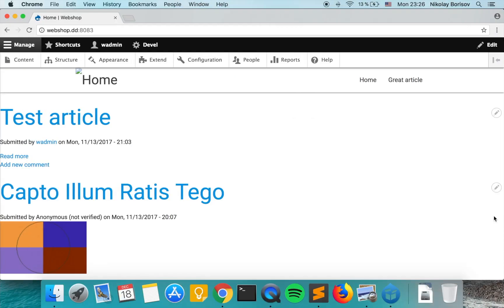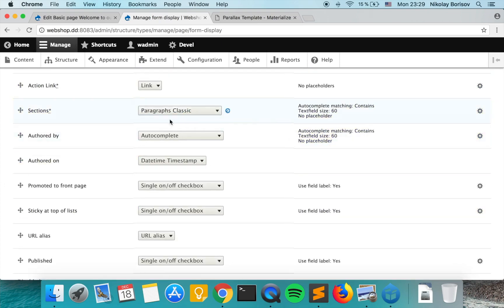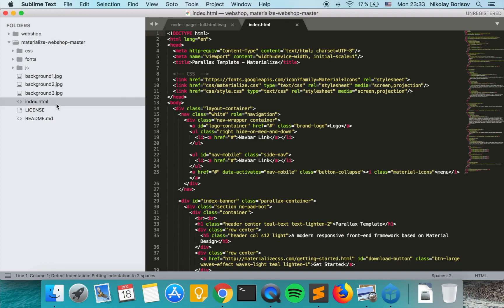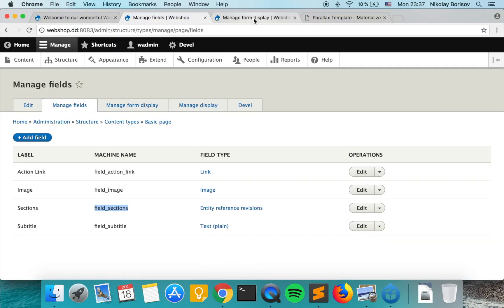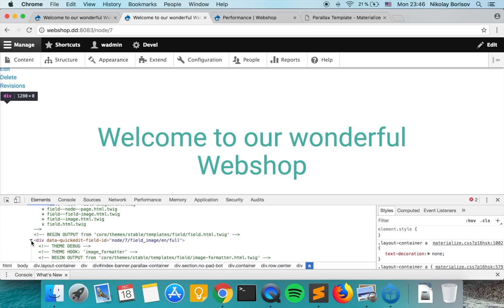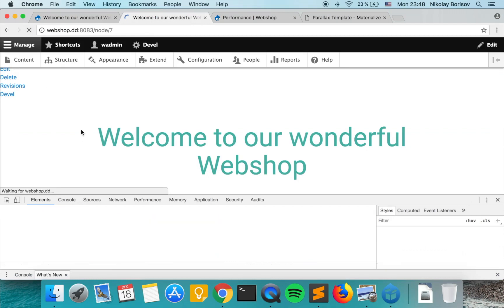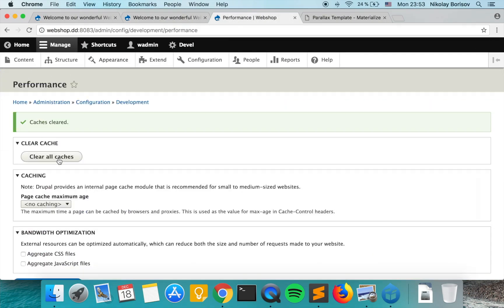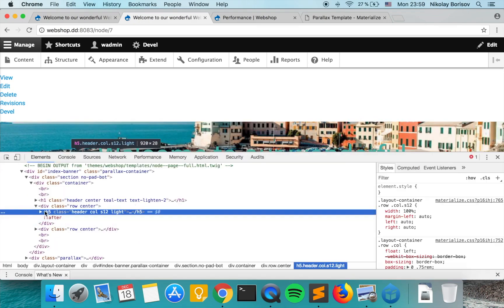Theming the node - top area and fields 🥪 Real Life Drupal 8 Theming Project Episode 11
On the Drupal Up website - you may find even more resources for Drupal 8 development